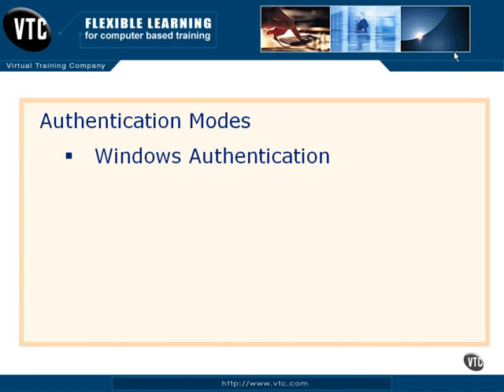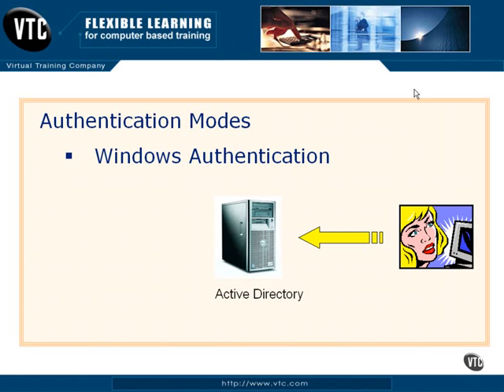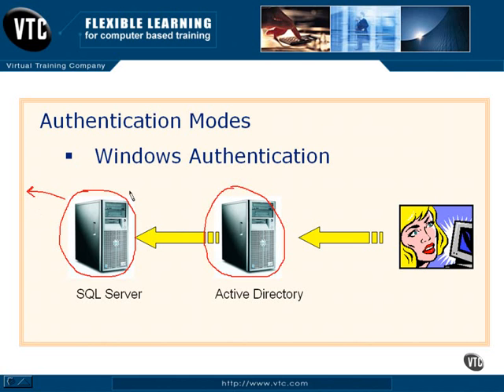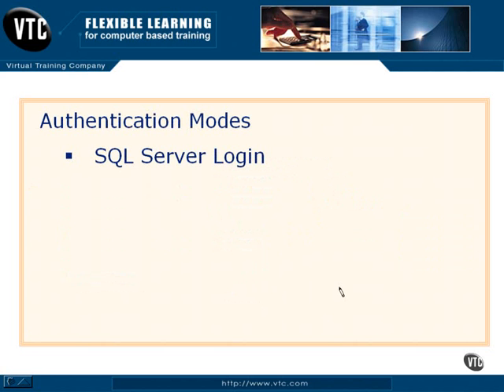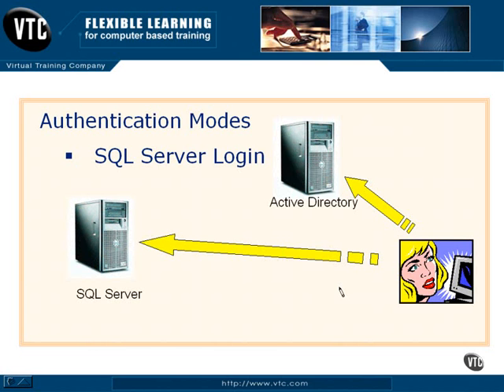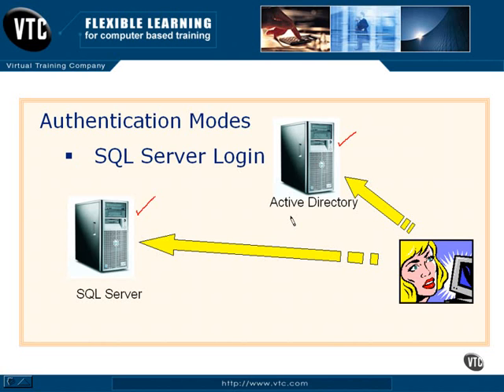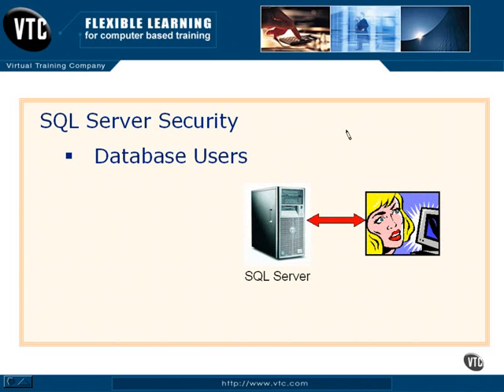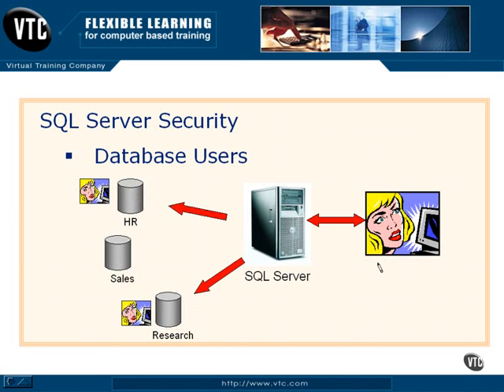SQL Server 2005 online training Video Tutorial lesson 4 2